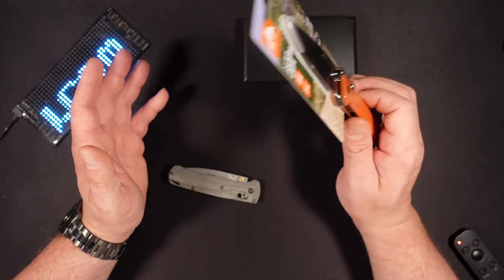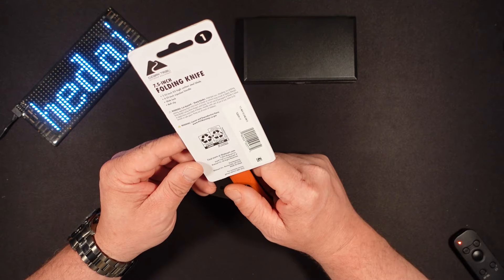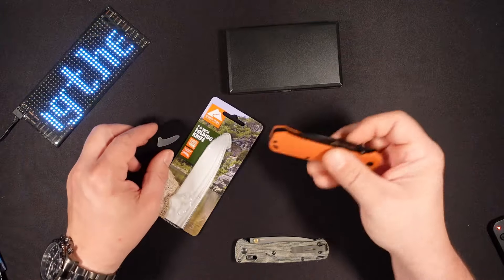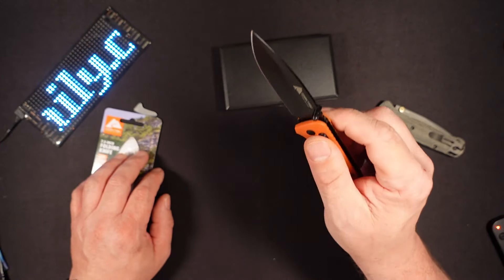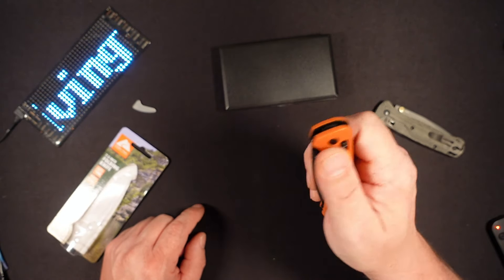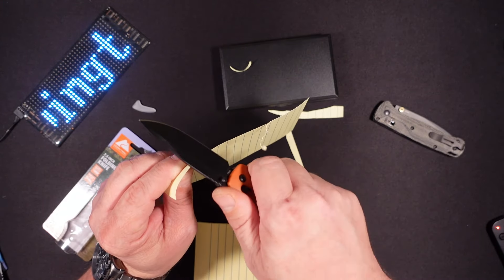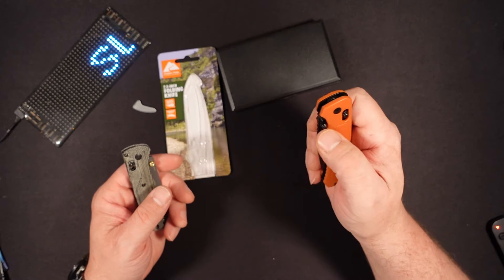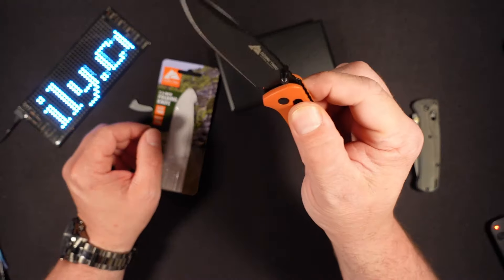The Wugout! Introducing Walmart's Newest Knife.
00:00:00 🛒 Introduction to Walmart and Knife Selection
00:02:04 🔪 Detailed Review of the Wugout Knife